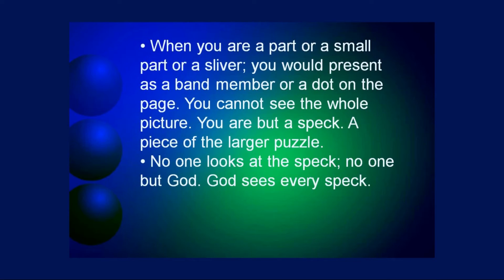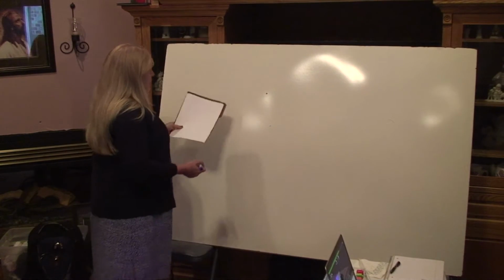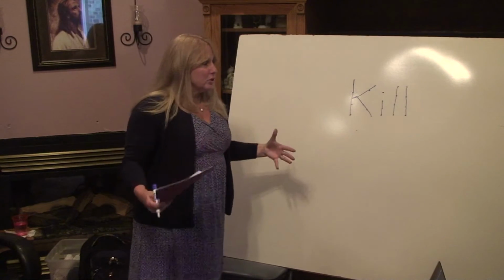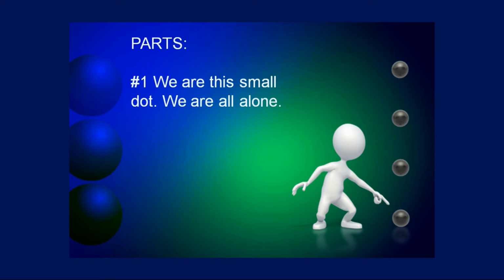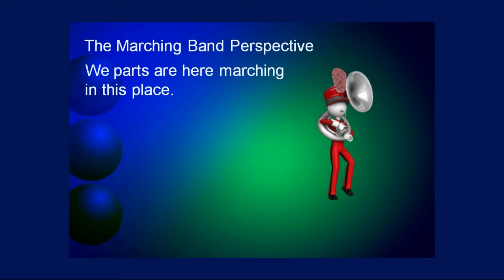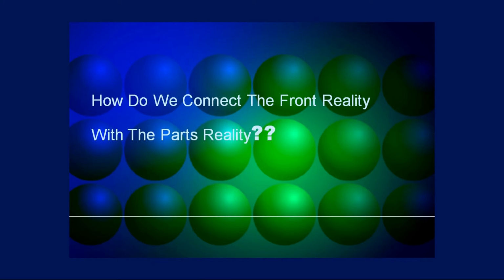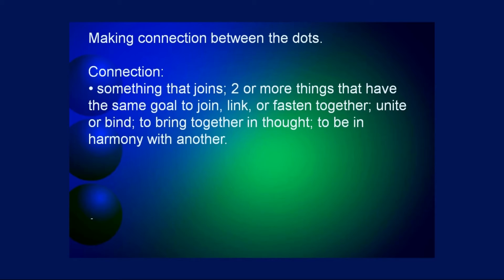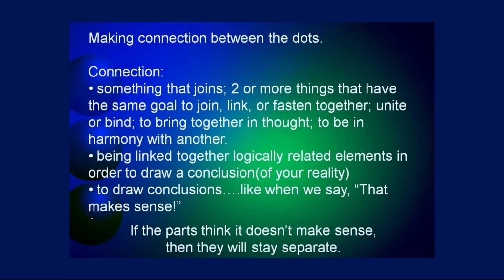Joel 2 Army Boot Camp Training #5: Connecting the Dots - Part 2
Recorded on July 12, 2015. Whoops! The audio is low for the first couple minutes. Listen closely ;) Then it will suddenly be better. Voila!